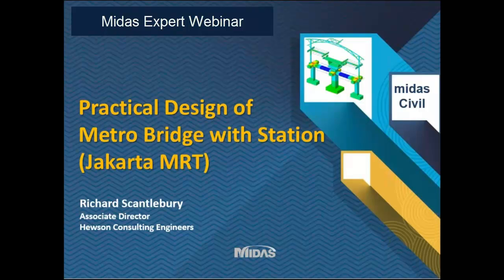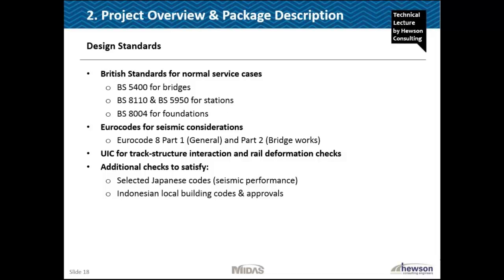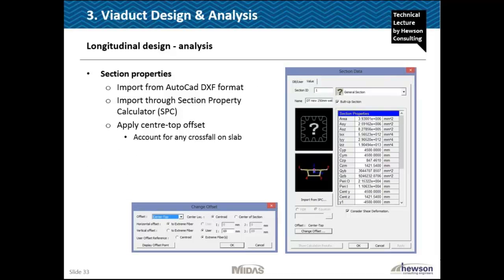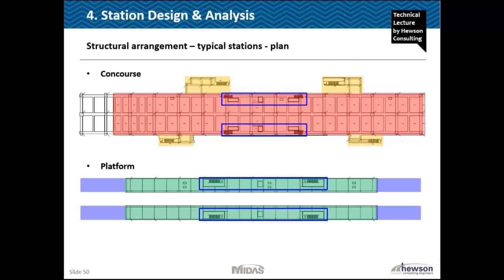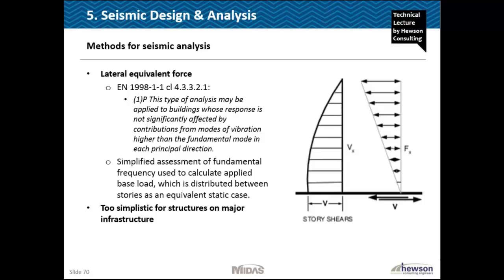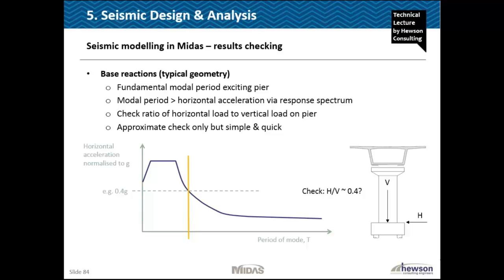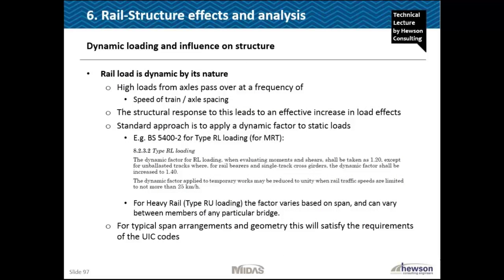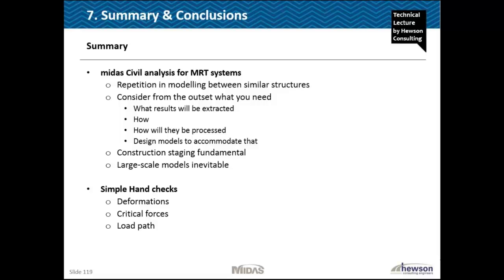[Expert webinar] Practical Design of Metro Bridge with Station - Richard Scantlebury